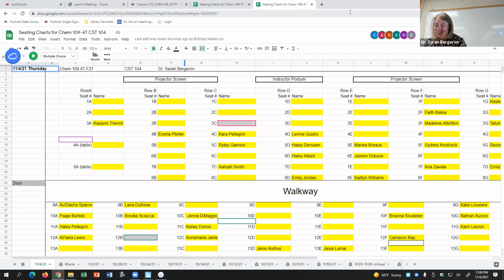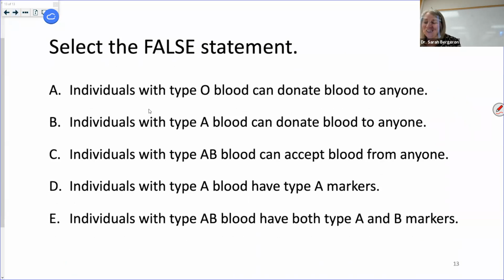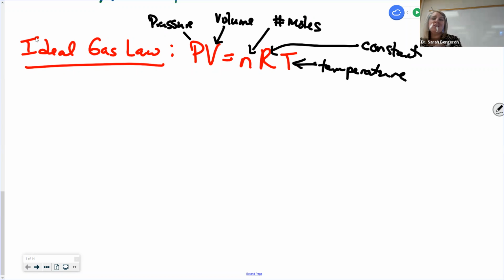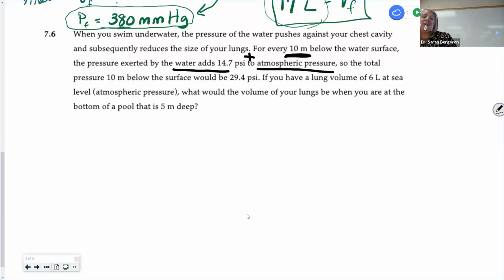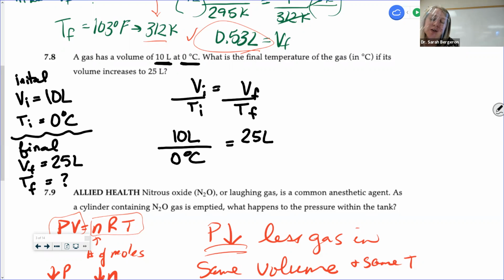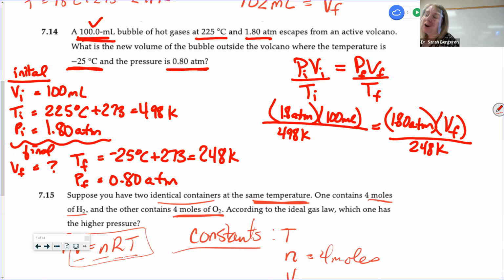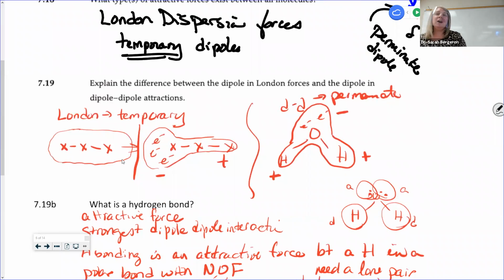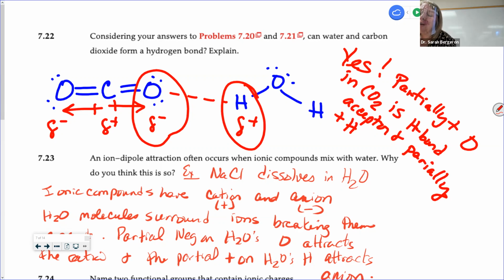Chem 109 4T F21 Zoom of Class Thurs Nov 4th